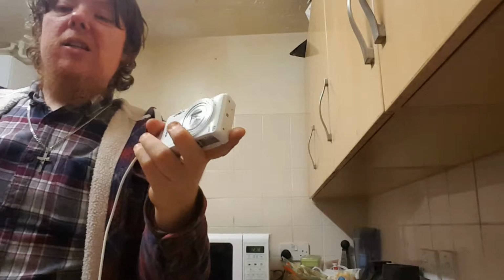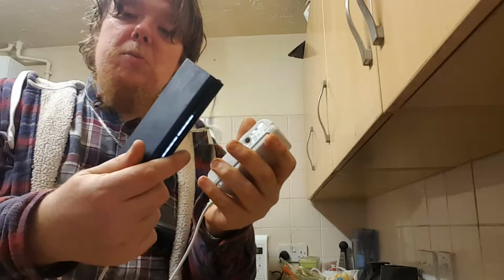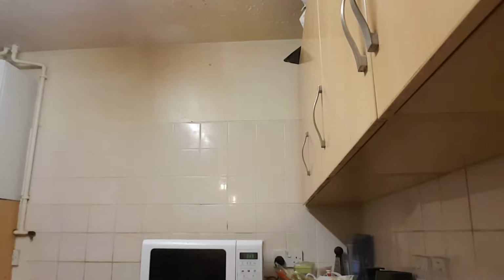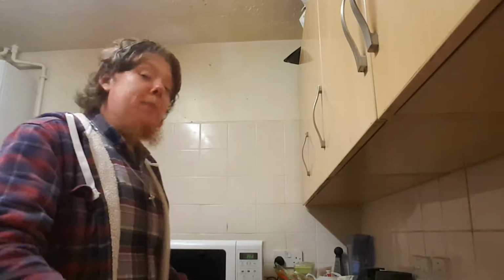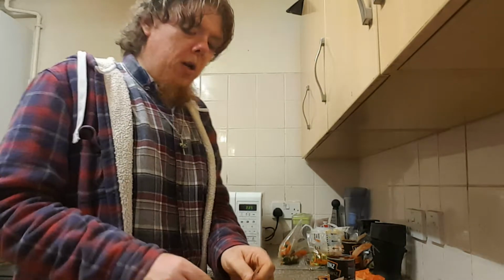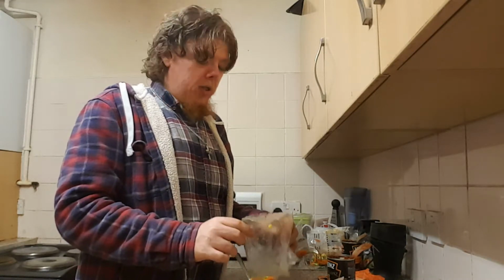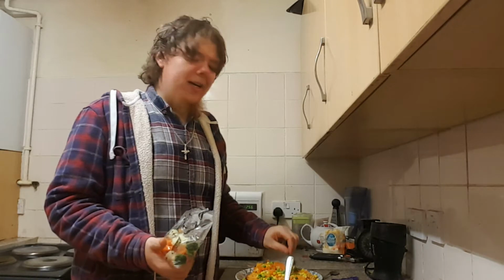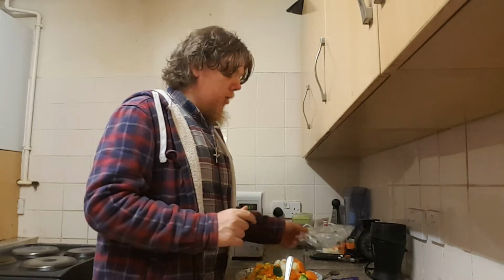Slimfast dieting day 678. Vlog1374. Dinner.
Slimfast dieting day 678. Vlog1374. Dinner. Recorded on Saturday 11th November 2017.